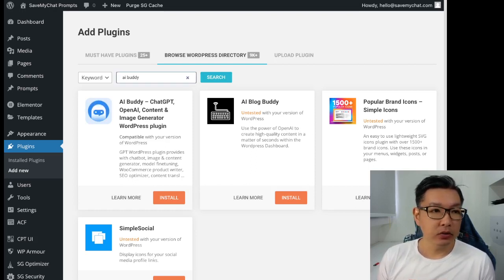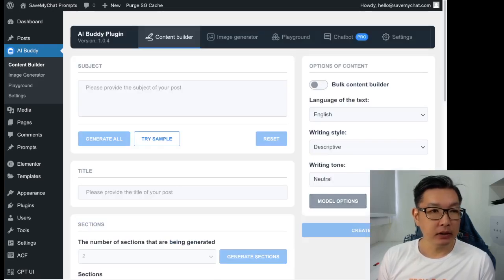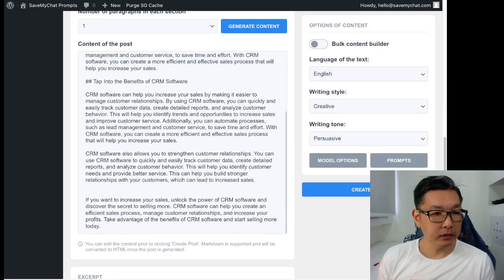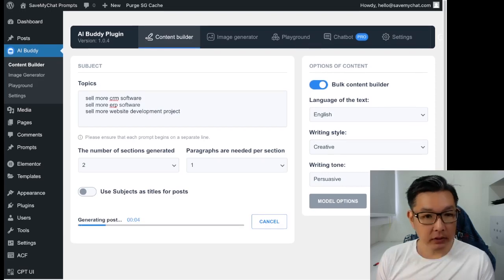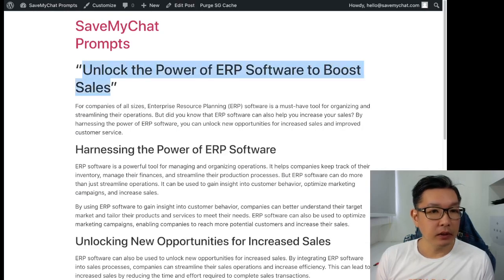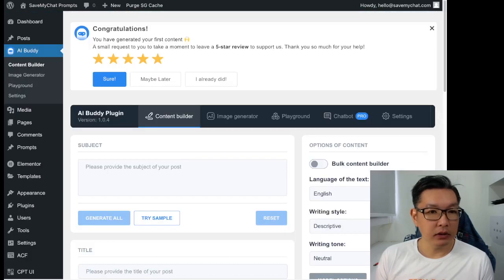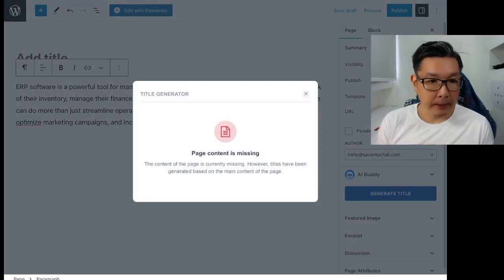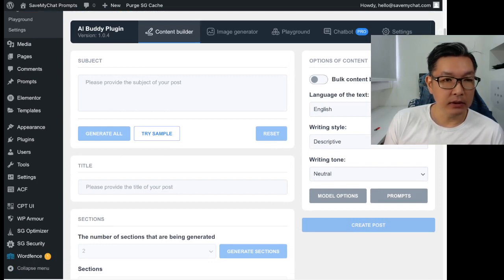Free WordPress plugin with ChatGPT features to Speed Up Content Writing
See how you can create content for WordPress within 1 minute with this plugin powered by OpenAI.
This video will show you how I setup the ChatGPT WordPress plugin and show you how it works.